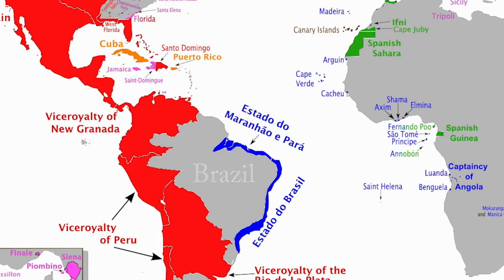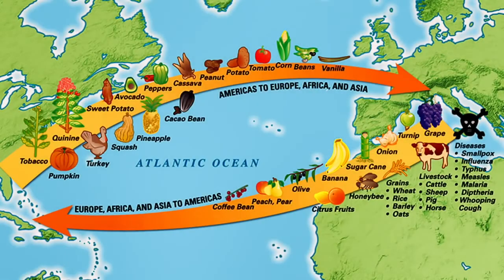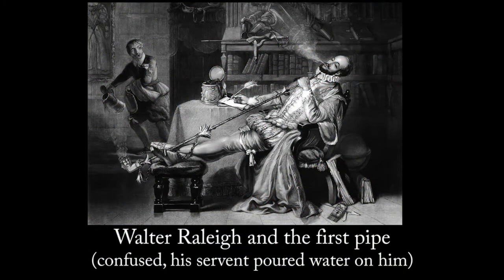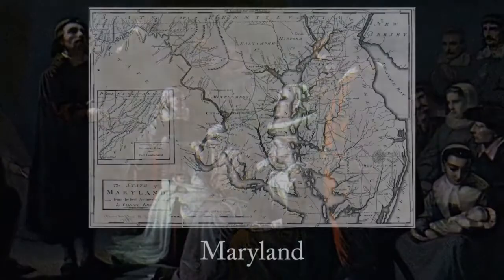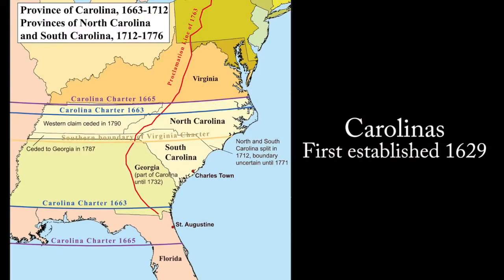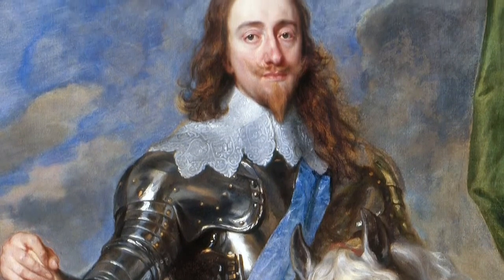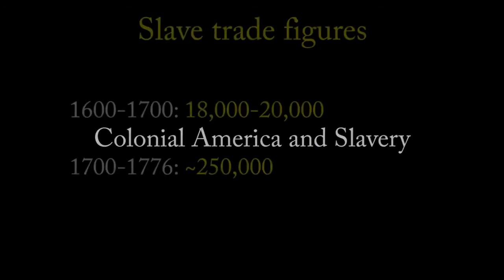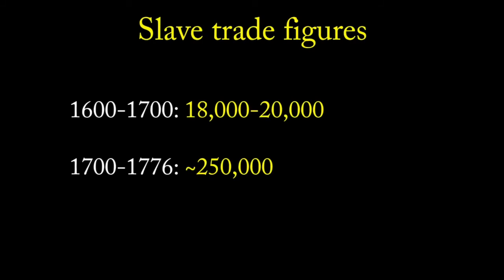Baxter 6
Baxter Wk 6